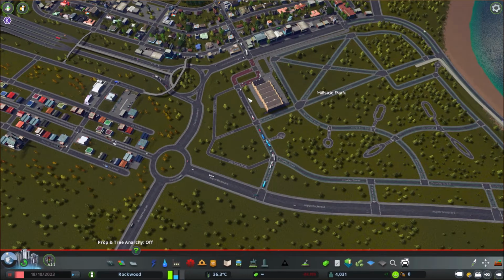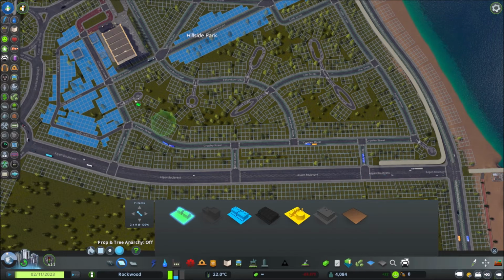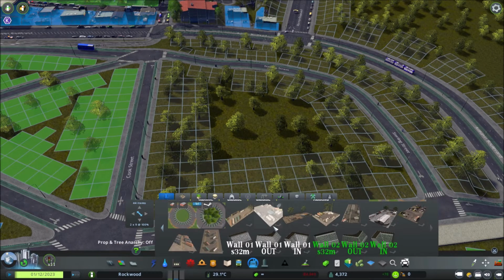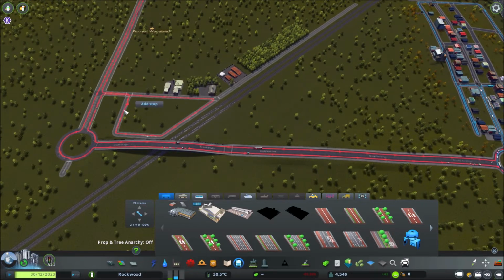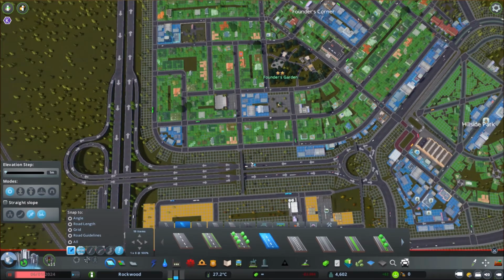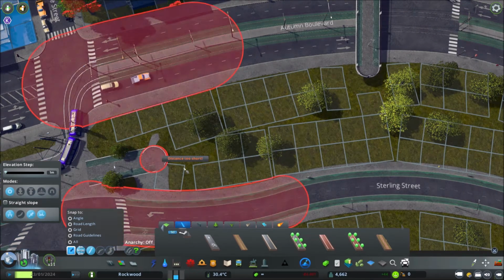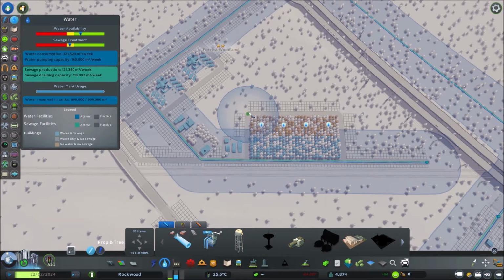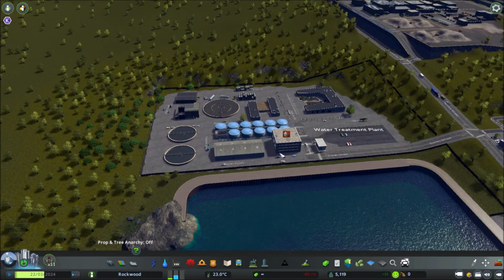CS S1 E9 - Pathways and New District!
Finally getting around to the pathways!  I kinda cheated a bit and used a lot of bike lane roads to get around the lack of pathways in Founder's Corner.  But there's going to be a liberal application of bike/ped paths in the future. I also built up a new residential district and come across a small sewage issue...